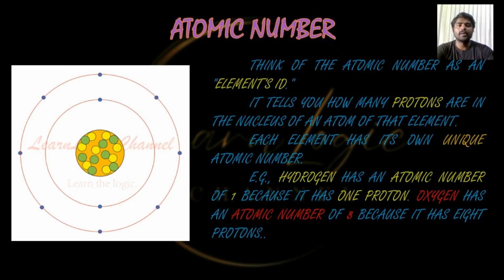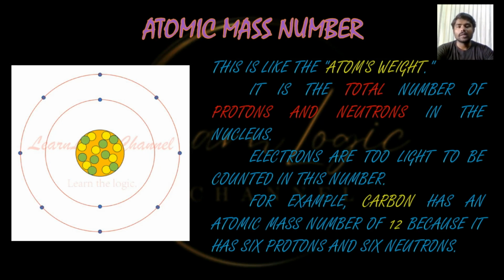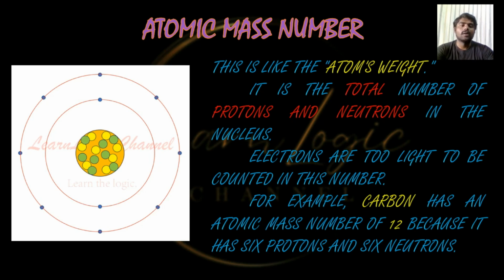04 Basic definations atomic number and atomic mass number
Welcome to the LearnLogic channel! 🌟

Have you ever wondered how scientists identify elements and understand their weights? Well, you're in for a treat! Join us on this educational journey where we break down these concepts in a way that's easy to grasp, even if you're new to the world of science.

Atomic number, like an element's special ID card, lets us know the number of protons that define each element. From the tiniest hydrogen to the complex oxygen, we'll explore how this unique number shapes the very essence of each element.

But that's not all! Atomic mass number steps onto the scene to reveal the atom's weight – a cosmic puzzle made simple. Discover how protons and neutrons team up to determine an atom's mass, all while electrons add their own unique flair.

So, whether you're a science enthusiast or just looking to expand your knowledge, our LearnLogic video is here to make atomic number and atomic mass number your new best friends. Join us for a friendly, down-to-earth exploration of these fundamental concepts that make our universe tick. 🚀🔬🎉